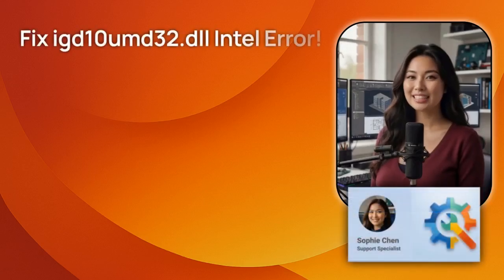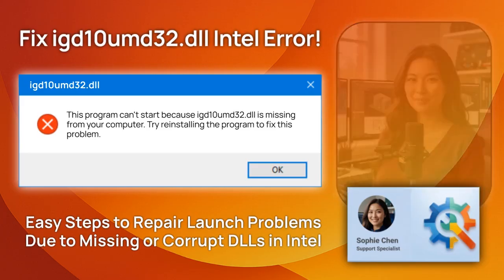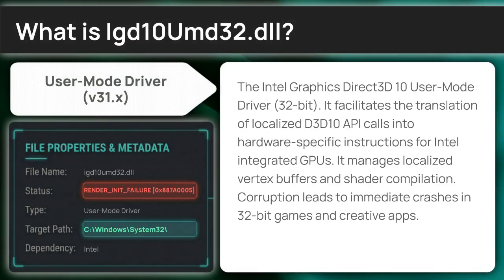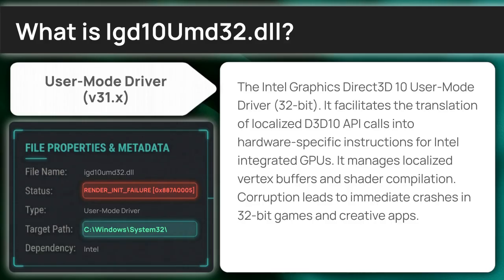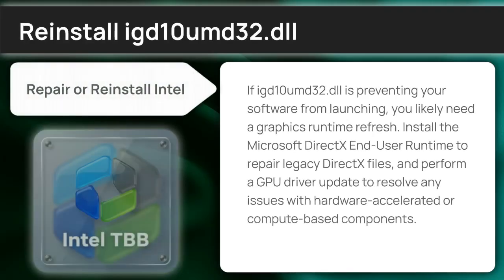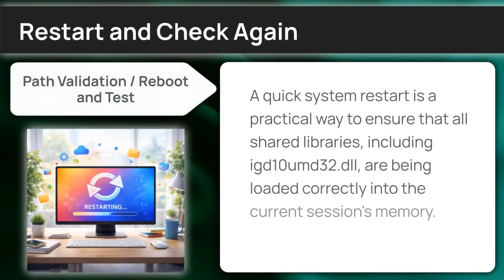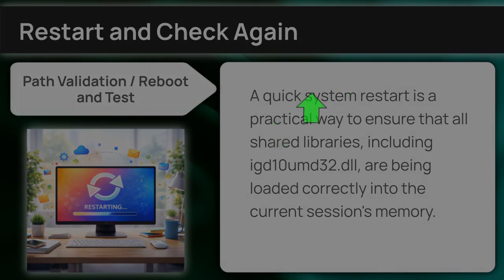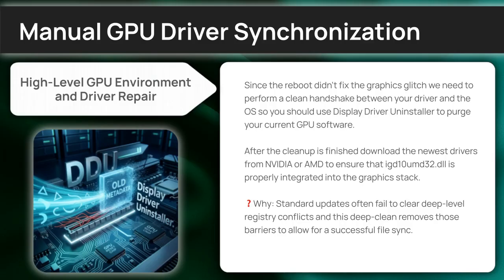Fix igd10umd32.dll Intel Error!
Igd10umd32.dll: Proven Method to Repair Missing or Corrupt DLL Error Messages in Intel.

Tired of getting the 'Igd10umd32.dll not found' error?  Igd10umd32.dll is a Dynamic Link Library designed to help Intel communicate with other system components. Errors may appear if required library files were removed, moved, or not installed correctly.

What is Igd10Umd32.dll? The Intel Graphics Direct3D 10 User-Mode Driver (32-bit). It facilitates the translation of localized D3D10 API calls into hardware-specific instructions for Intel integrated GPUs. It manages localized vertex buffers and shader compilation. Corruption leads to immediate crashes in 32-bit games and creative apps.

Igd10umd32.dll is classified as a Hardware Interface Library DLL using the User-Mode Driver interface in Intel. In the following steps, I’ll demonstrate standard troubleshooting procedures that may help restore normal operation.

▶ Action Plan:

- Manual GPU Driver Synchronization
- General safety tips for system files
- Reconnecting igd10umd32.dll components and dependencies
- Rebooting the operating system
- Check the igd10umd32.dll technical specs

Timestamps:

00:00 - Fix igd10umd32.dll Not Found Error on Windows 10 PC
00:21 - What Is igd10umd32.dll File and What Does It Do
00:51 - Restore igd10umd32.dll File to Fix Windows Errors
01:17 - Restart Windows to Confirm igd10umd32.dll Is Fixed
01:37 - Fix igd10umd32.dll Error by Reinstalling GPU Drivers
02:15 - Safe Fix Methods for igd10umd32.dll Missing Error